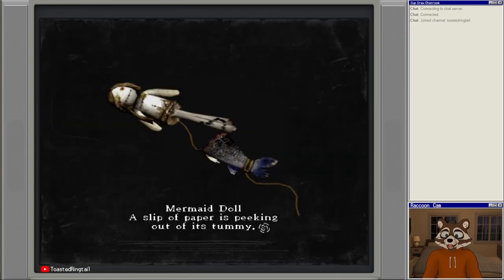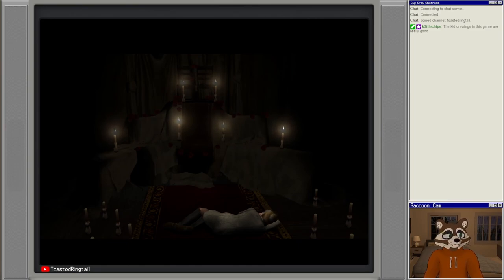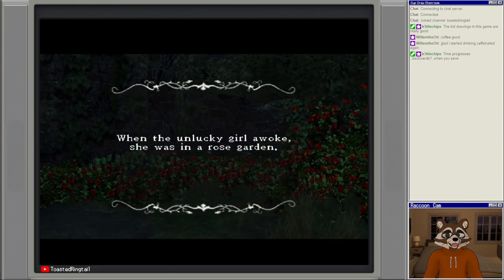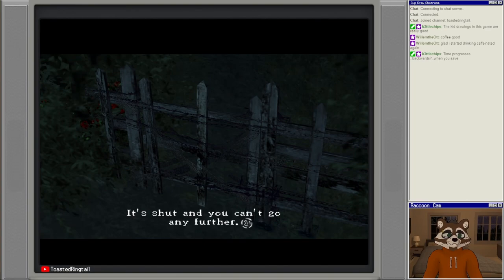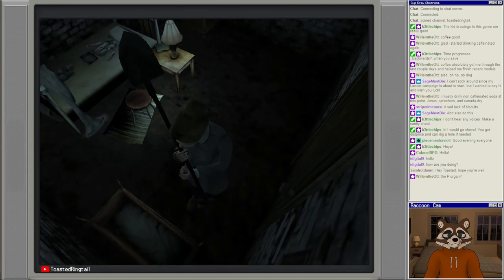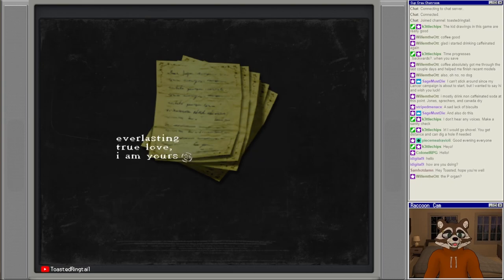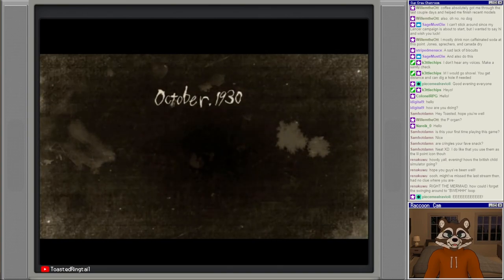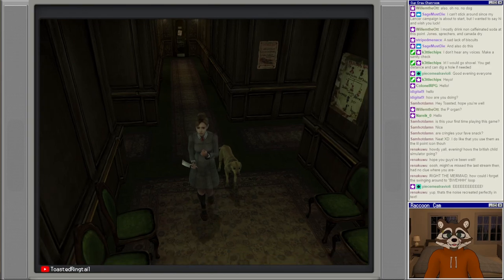Let's Play Rule of Rose | Part 8 - Wendy and J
Rule of Rose is a survival horror video game developed by Punchline for the PlayStation 2. Set in England in 1930, the plot revolves around a nineteen-year-old woman named Jennifer, who becomes trapped in a world ruled by young girls who have established a class hierarchy called the Red Crayon Aristocrats. It was first released in 2006 by Sony Computer Entertainment in Japan. After Sony Computer Entertainment's American and European branch did not express interest in localizing the title, it was published later that year by Atlus USA in North America and by 505 Games in Europe.

Development on Rule of Rose began after Punchline was asked by Sony Computer Entertainment to make a horror game. Punchline wanted to develop a "new type of horror game" with an emphasis on psychological horror. This decision led to the concept of childhood, specifically the "mysterious and misunderstood" nature of young girls. The team drew inspiration from the classic Brothers Grimm fairy tales for the narrative, and the Silent Hill series for graphics and art style. The entire score was produced by studio musicians in order to bring a human element to the game's atmosphere.

Rule of Rose was the subject of a moral panic in Europe prior to its publication there, based on rumors of its alleged content. These rumors ranged from erotic themes to obscene brutality. Various European authorities condemned the game and called for its banning. The game was cancelled in the United Kingdom, despite the Video Standards Council calling the complaints "nonsense". Rule of Rose received mixed reviews from critics, with gameplay being criticized the most. The game has been compared to Silent Hill and Haunting Ground, due to the psychological horror elements and the presence of a canine companion for the main character.